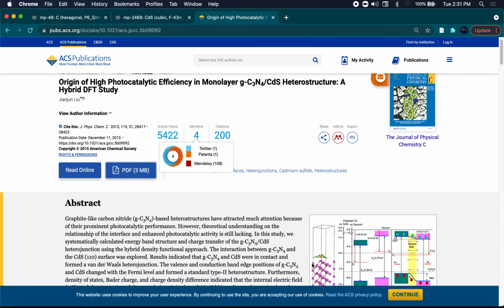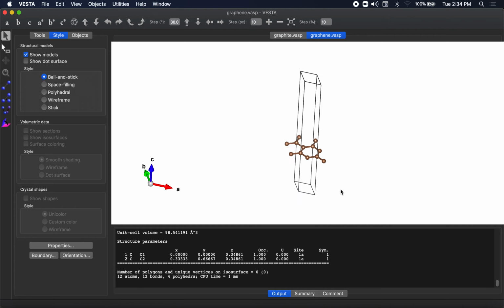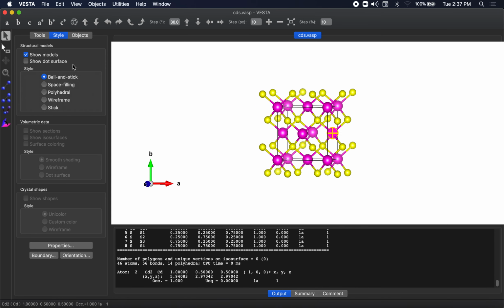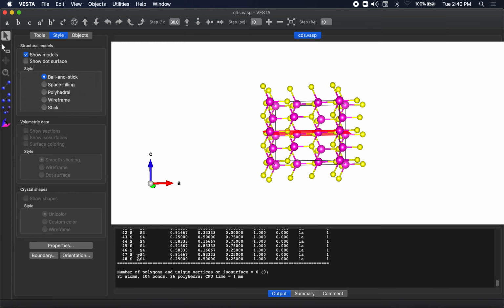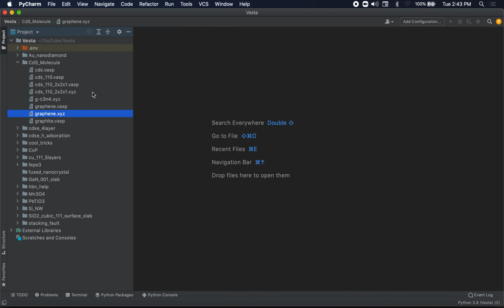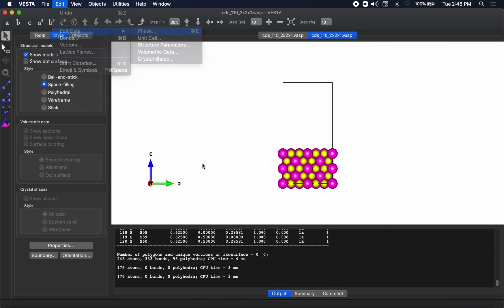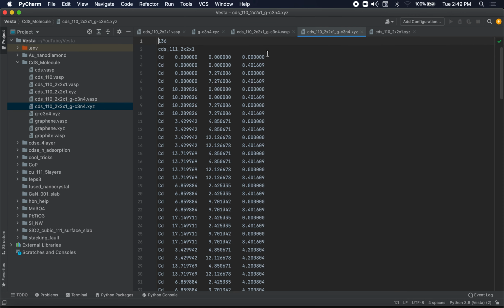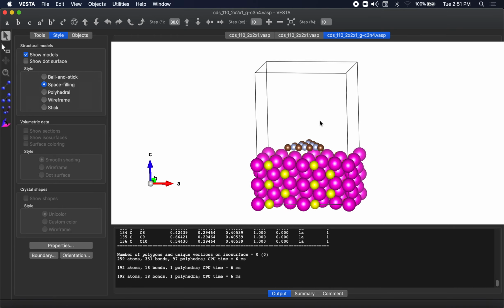Build g-c3N4 / CdS (110) interface in VESTA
In this video, we build an interface between g-c3N4 and the (110) surface of CdS. I do an adaptation of what is found at this reference:

Want to learn how to make 2D material heterostructures?

Join the course to learn in full detail how to make 2D material heterostructure using VESTA + early join new Slack community. Below is a link to the course for the full description: